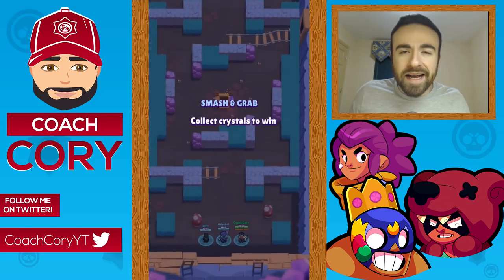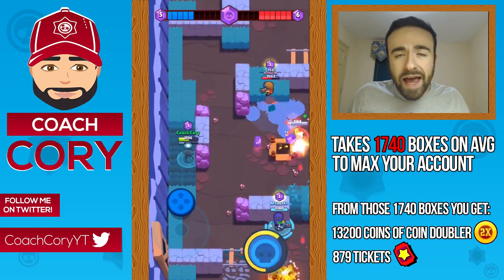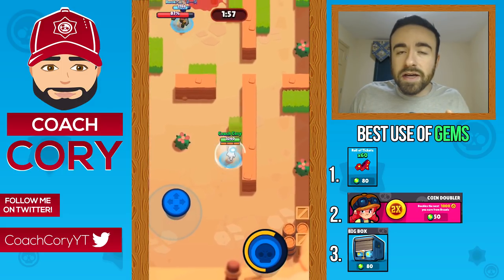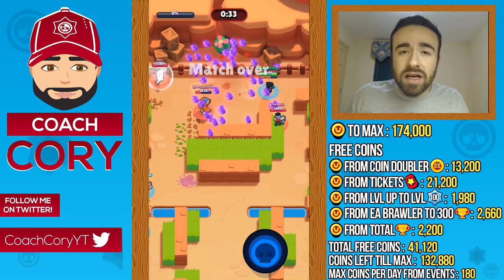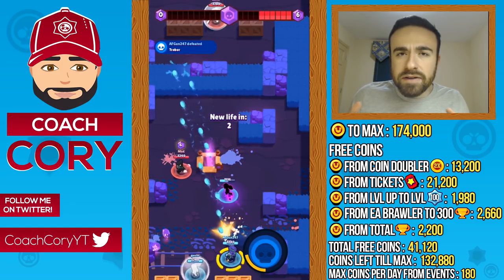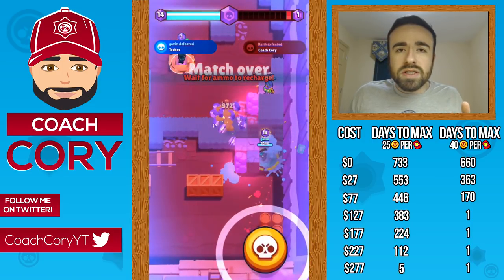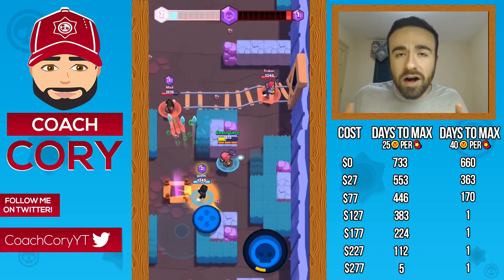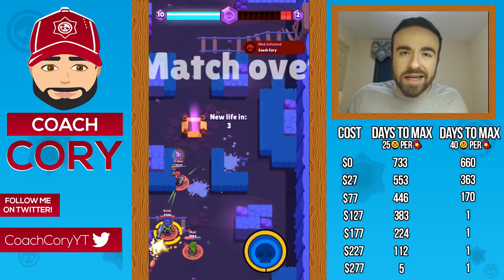Cheapest & Quickest Way To Max Your Account! [Brawl Stars]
In this brawl stars video I go over the cheapest, most efficient, and fastest way to max your account in brawl stars.  I also cover how long it will take to max your account if you are free to play (f2p).